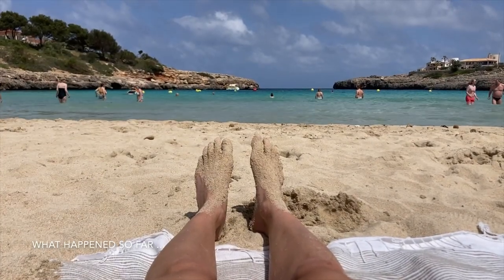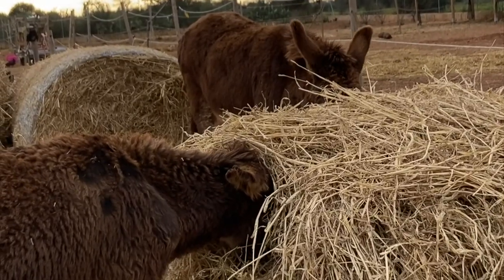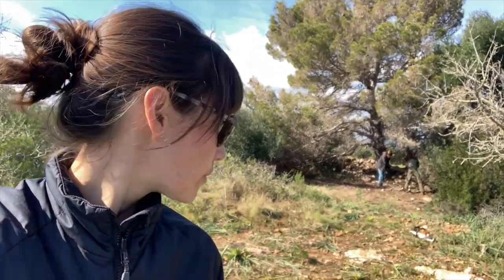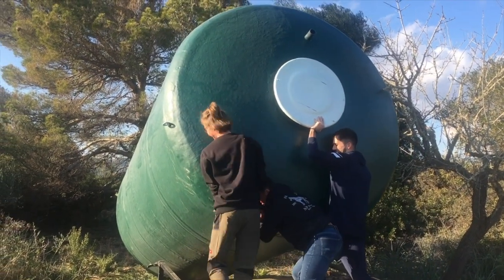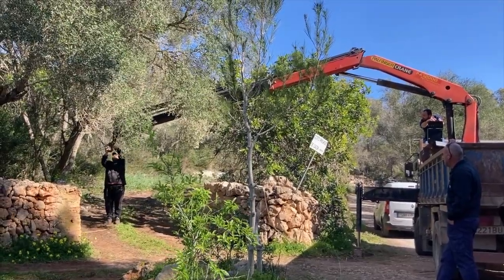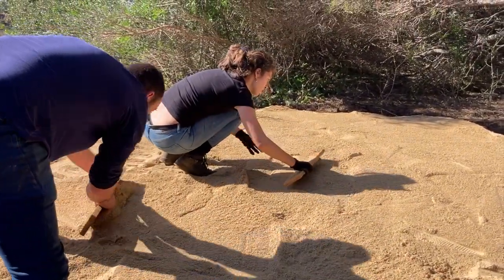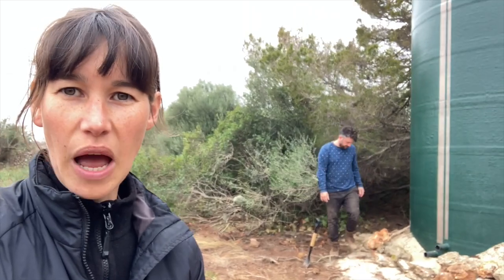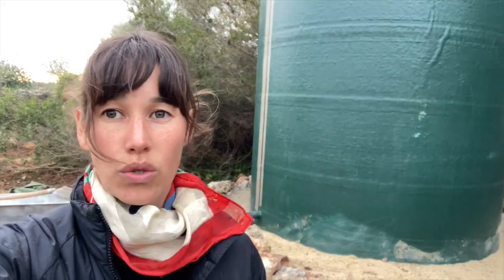#21 We bought a huge water tank for our permaculture food forest!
Meet Frank the tank, our newest baby at Son Selva Permaculture. The 20'000 liters will provide our trees water soon. The delivery was quite tricky and we still need to fix the connections, but the tank is here and I can't wait to fill it up!

to support Aksels project or to order one of these water tanks as well.